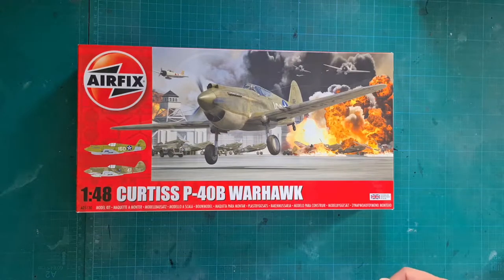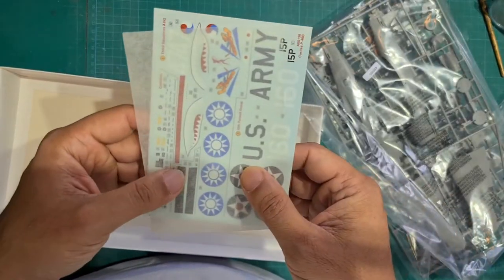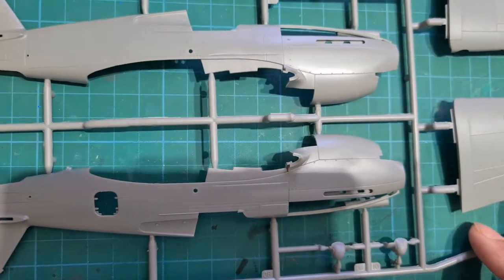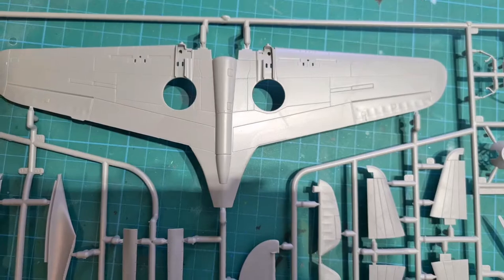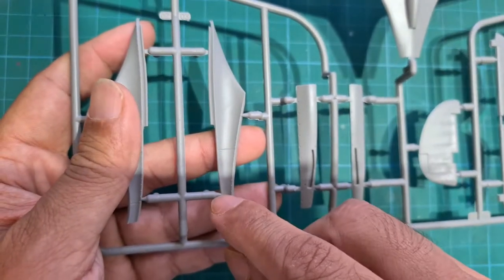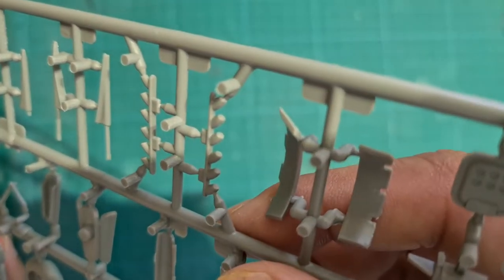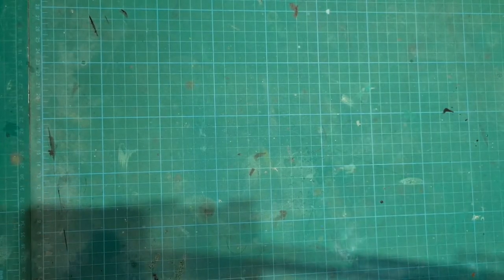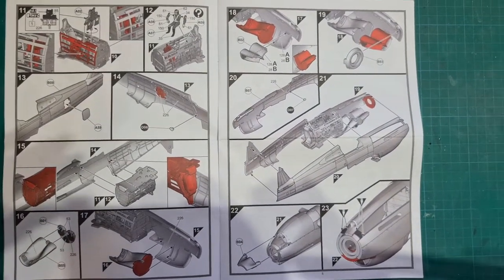Inbox Review - Airfix 1/48 Curtiss P-40 B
An inbox review of the Airfix 1:48 Cutiss P-40B Warhawk. моделизм
Chapters:
0:00 Kit Review
8:16 Instructions